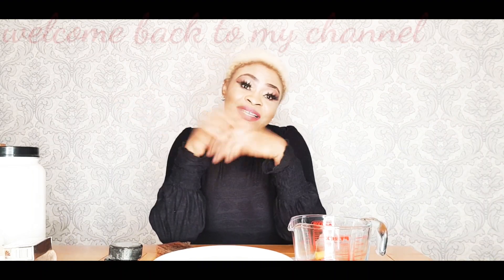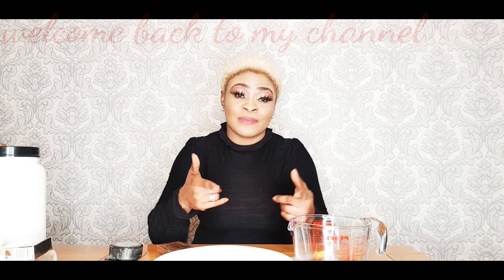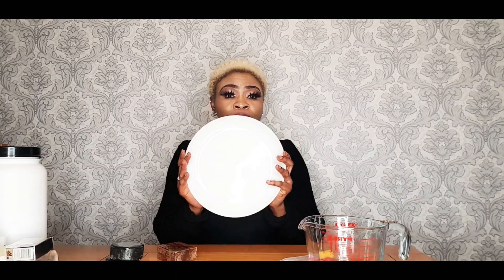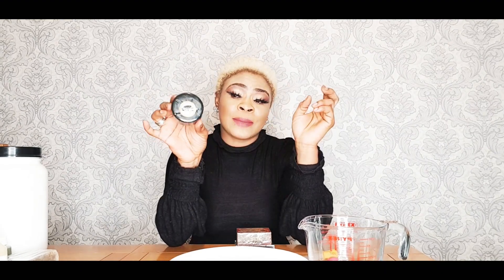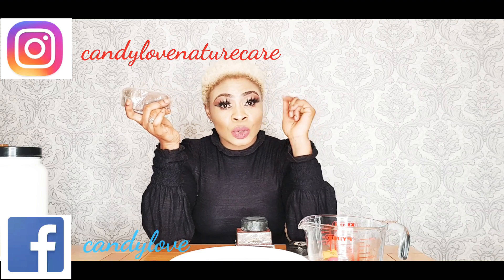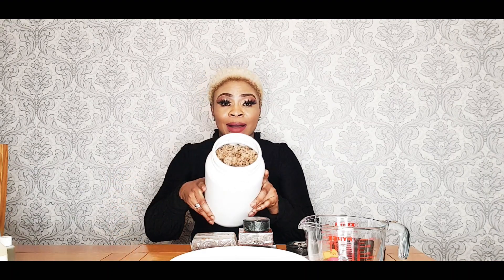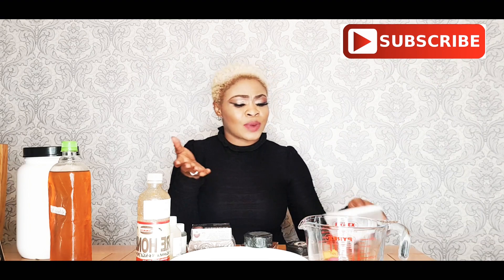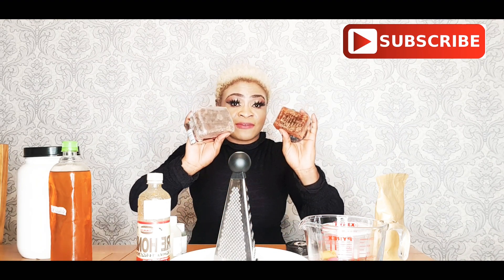Turn your bar soap to whitening body wash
I use this whitening body wash for a week. I did not add preservative and I did not put them inside fridge, I use them only one week.

If you enjoy dly at home, well this soap is fun to make. All you need to do is to follow the video and make one for your self.

You can use any soap of your choice.
You can use any oil of your choice

1tsp strawberry oil
1tsp blueberry seed oil
1tsp honey
1tsp rose hips oil
1tsp jojoba oil
1tsp vitamin e oil
10 drops tea tree essential oil

All this ingredients you can get in Amazon

Please note candy love is not responsible of any performance of your receipt, burn and etc on this channel. It is your responsibility for you to contact your doctor before use.